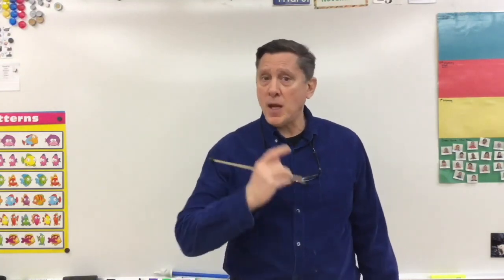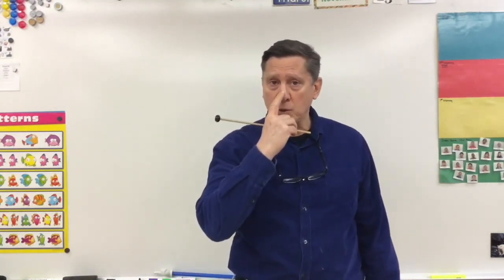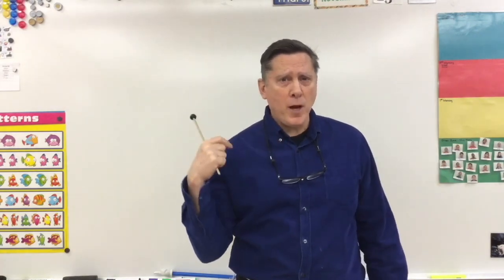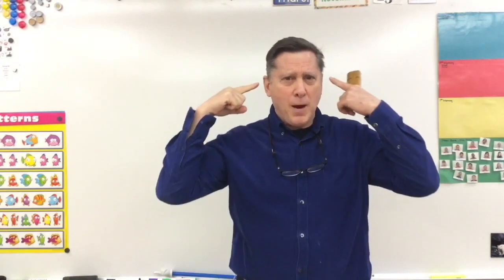Shoulders into Ears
EarlyGradeLessons.com
Mr. C. demonstrates the breathing technique of pushing your shoulders up and to your ears while breathing in and then relaxing the shoulders as you breath out. Breathing to help calm down.